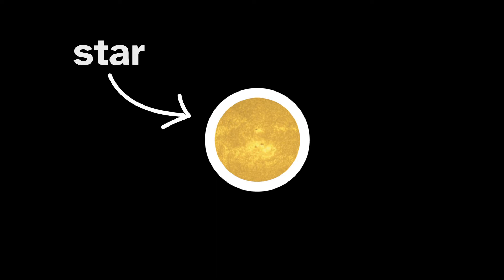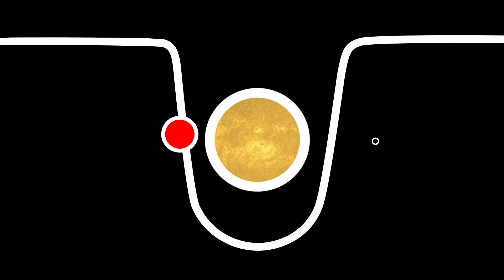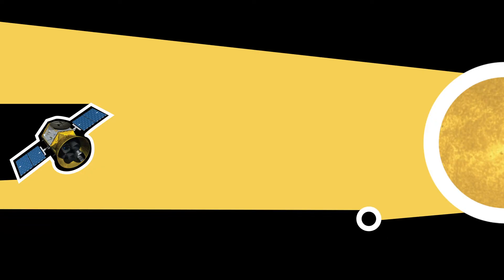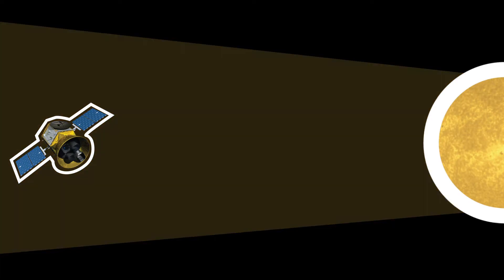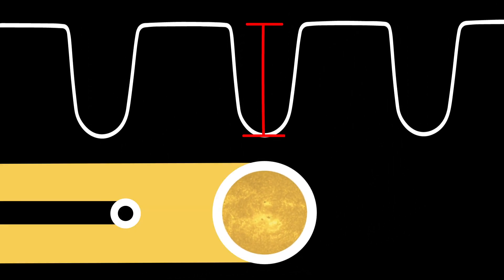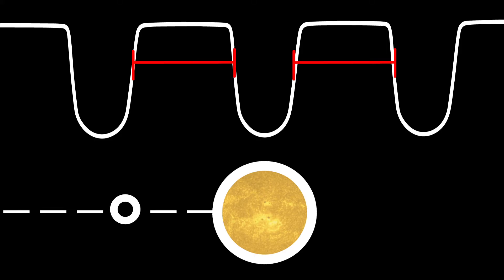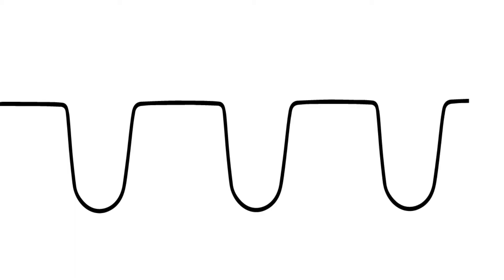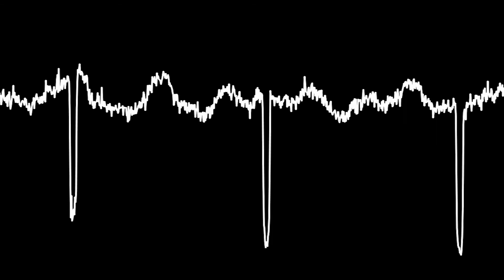Exoplanets & Sonification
Learn about planets in other solar systems by listening to data from space telescopes. Sonifications made with Astronify